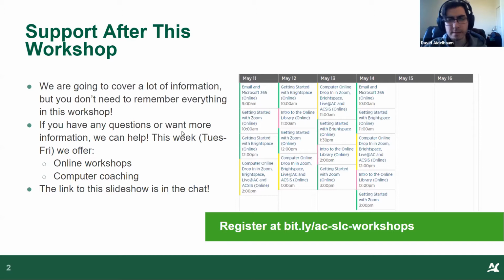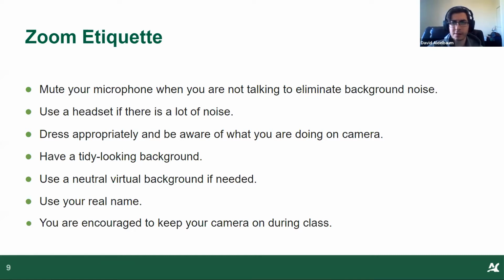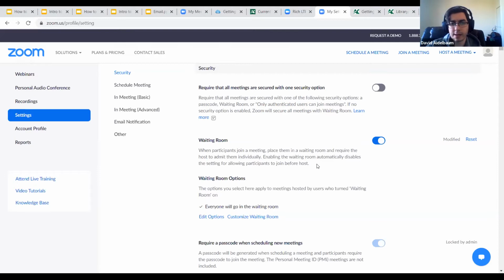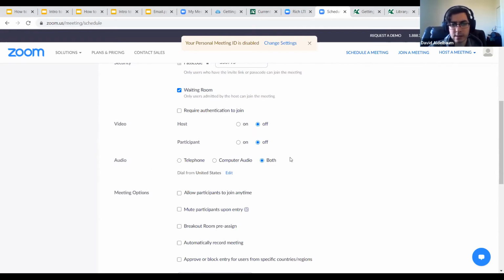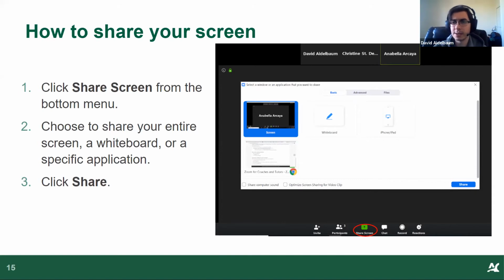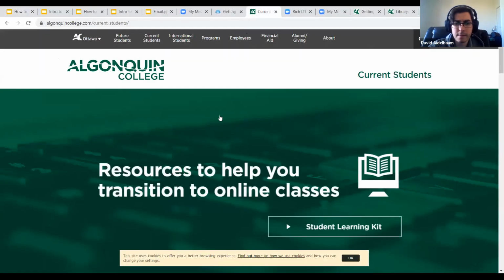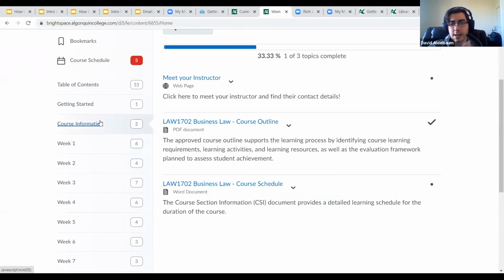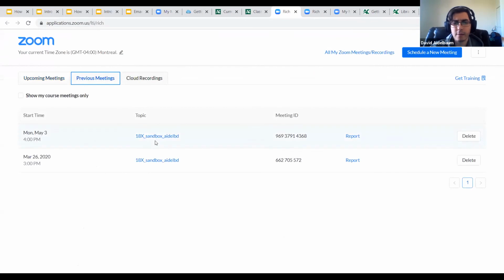Getting Started with Brightspace and Zoom